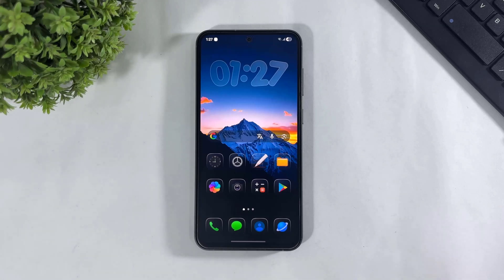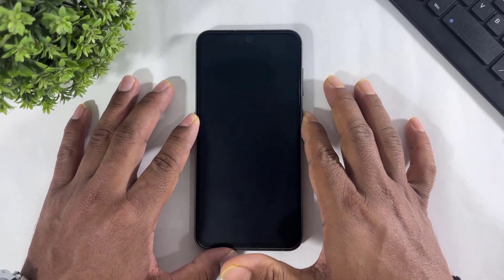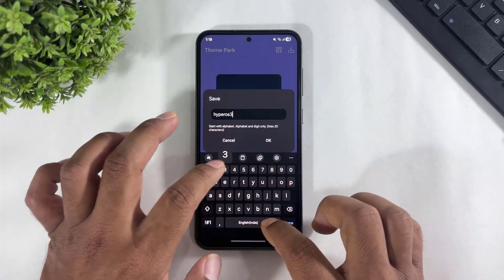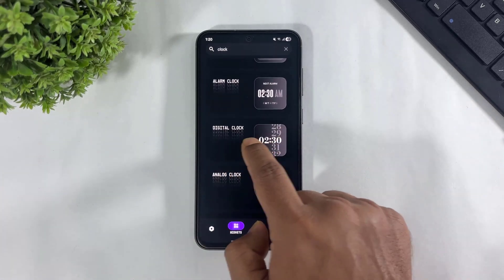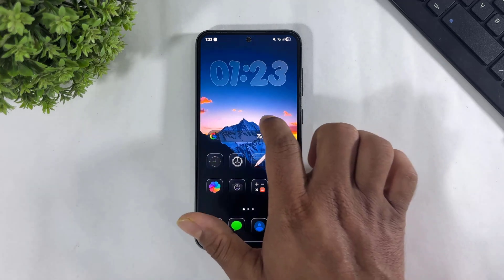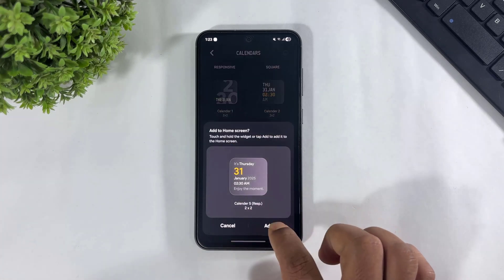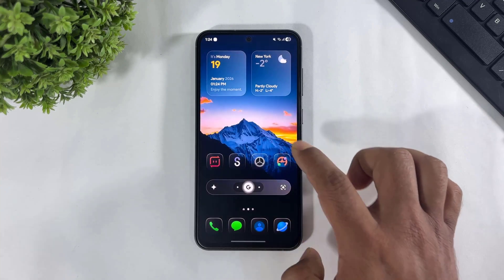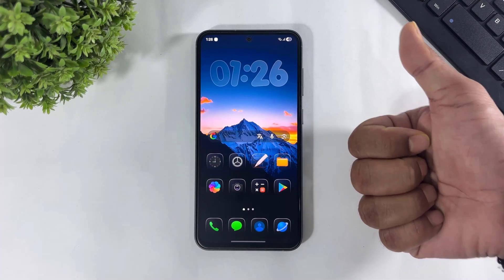My Samsung ONE UI 8 HyperOS 3 Setup | Convert Any Samsung into HyperOS 3